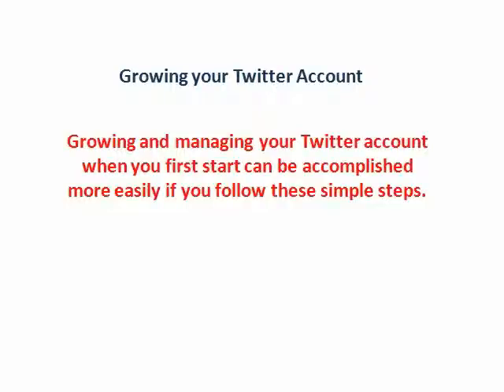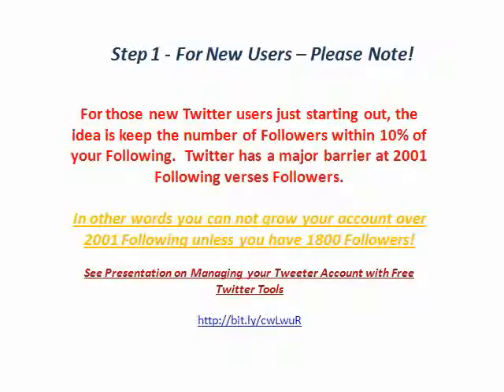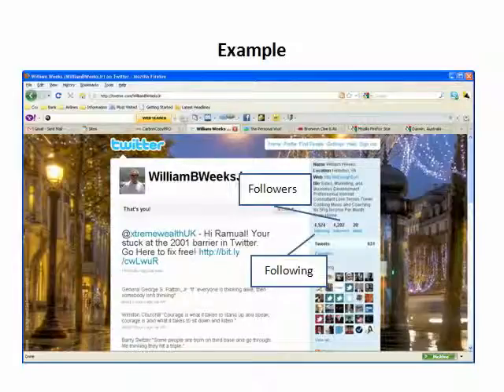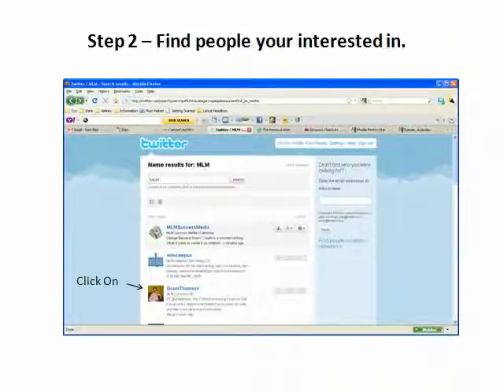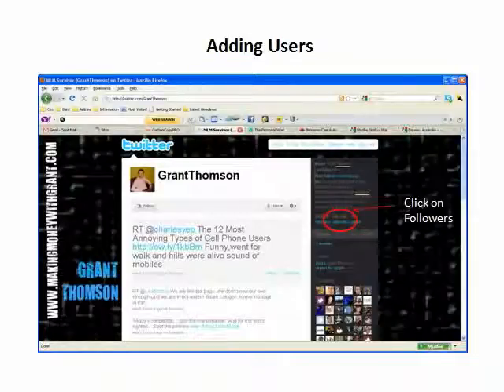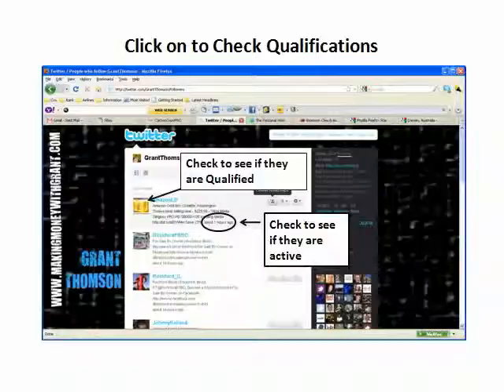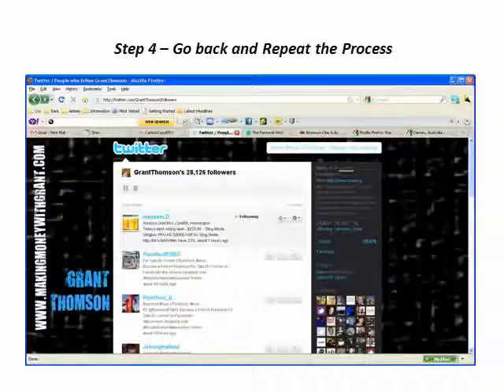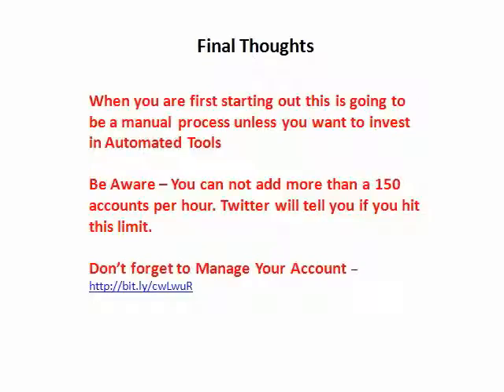Adding Twitter Followers.avi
For New Twitter Users - this presentation  explains how to add Followers and what barriers you must consider to rapidly grow your Tweeter account.